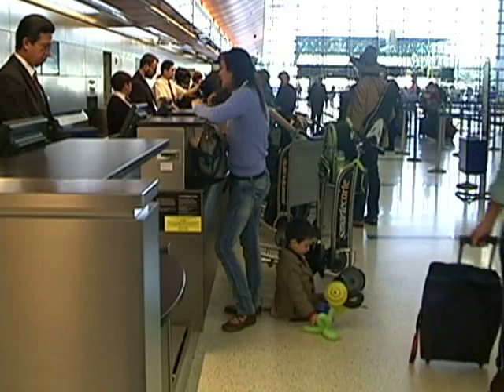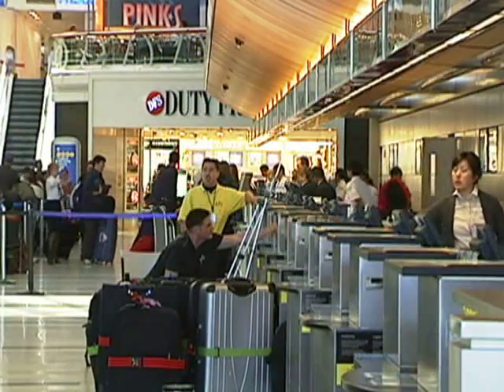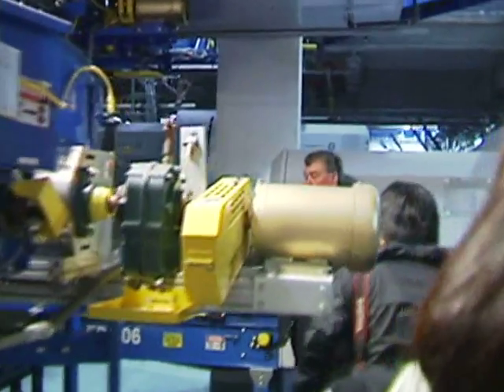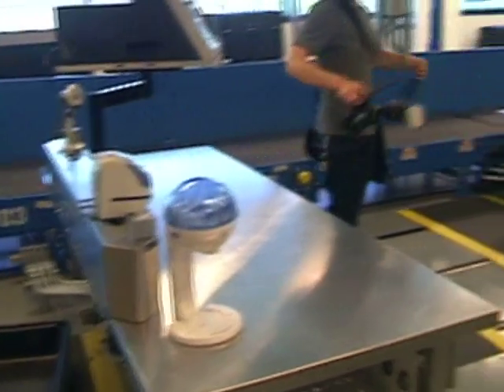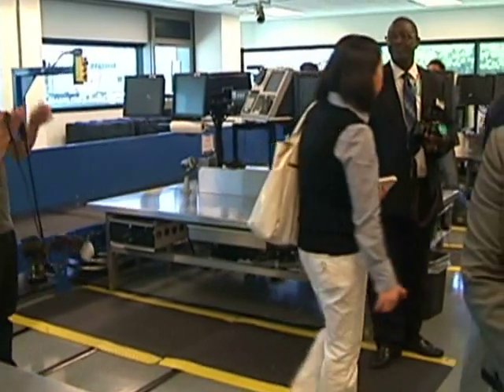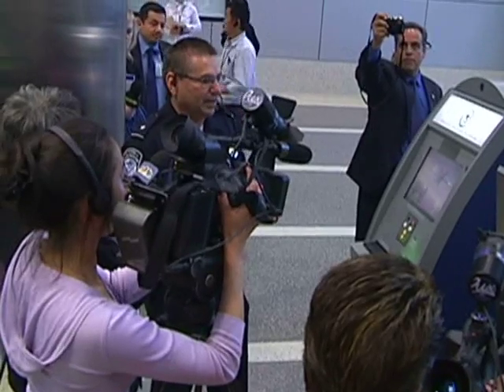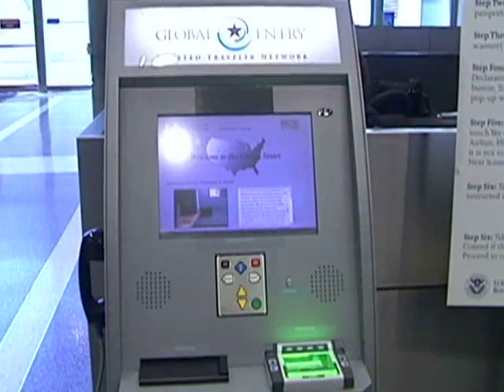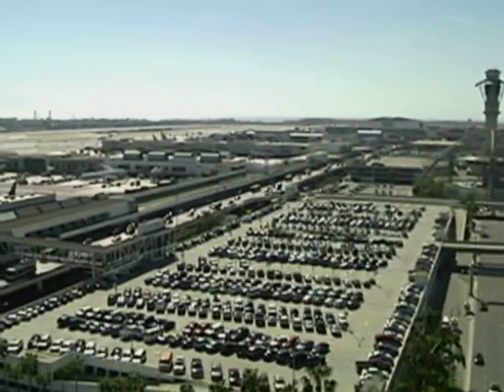LAX Bradley International TSA Inline Baggage Screening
A look at the new General Electric CTX9400 DSI explosive detection scanner and inline baggage screening system at the LAX Bradley International Terminal.